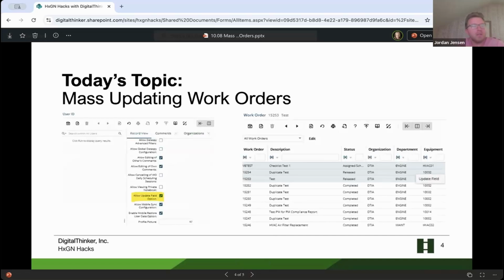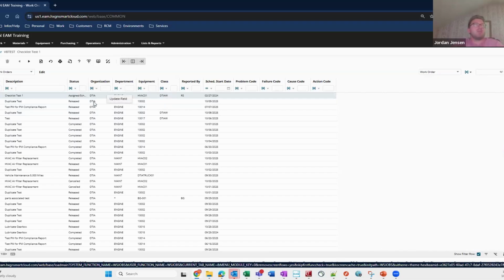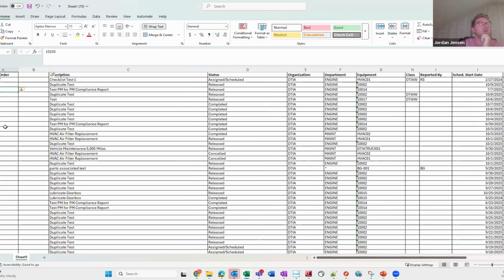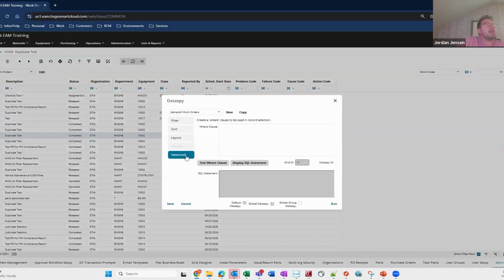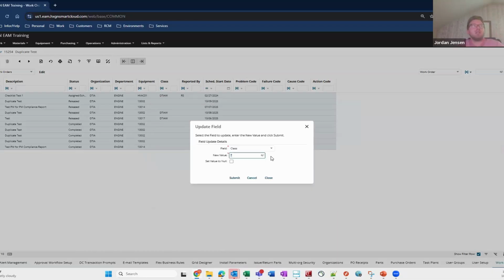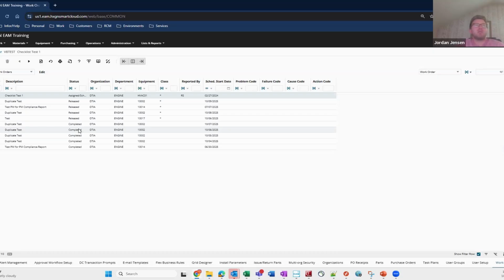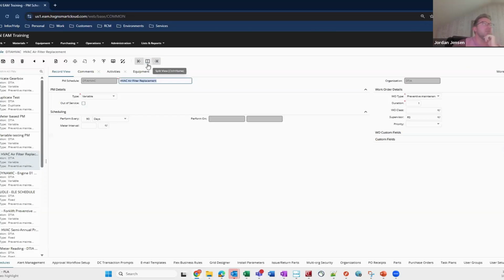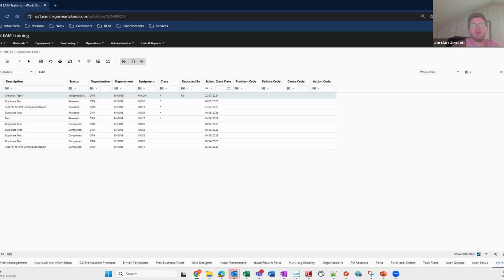HxGN Hacks | Mass Updating Work Orders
📌 About This Video: Need to update multiple work orders at once? In this HxGN Hacks session, you'll learn alternative methods for mass updating work orders directly within the Attune EAM interface.

Topic: Maintenance Mastery